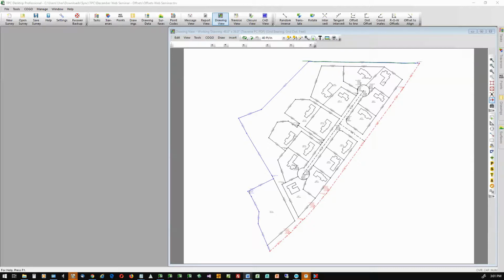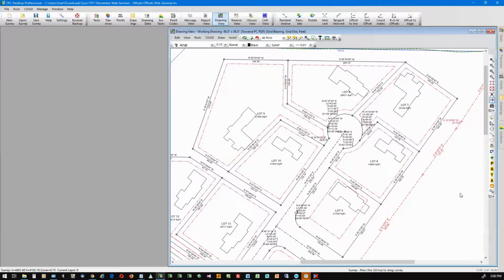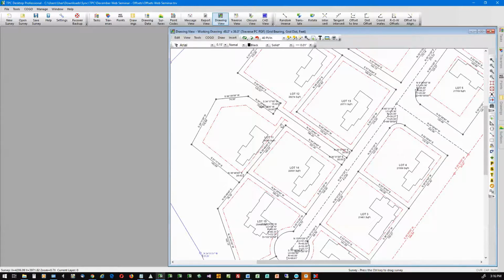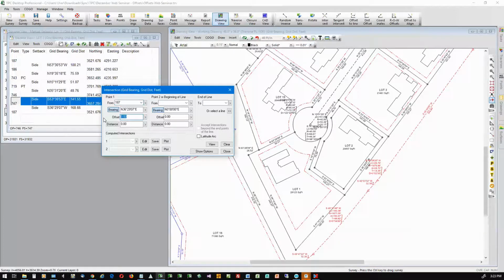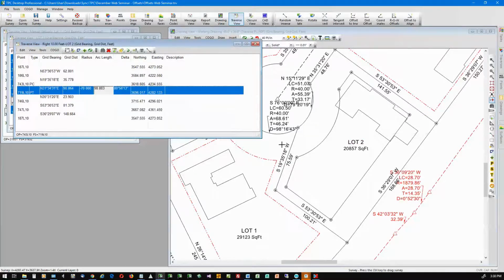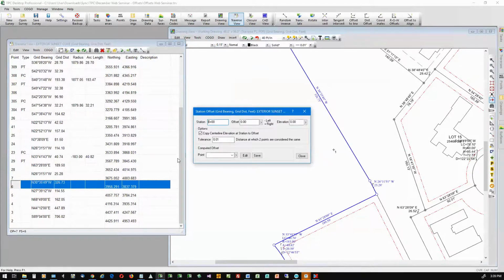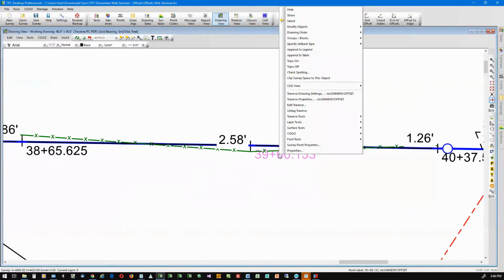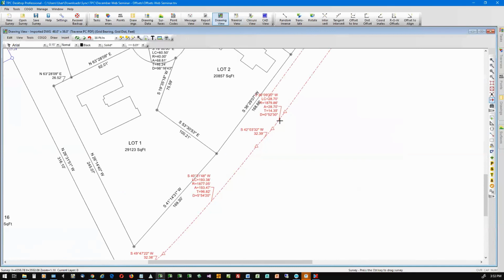Offsets and Setbacks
We take a look at TPC Desktop's tools for doing offsets and setbacks.  We use some tools in unexpected ways; these are some of the screwdrivers in the TPC Desktop toolbox.
    • Automatic Lot Setbacks
    • Manual Lot Setbacks (ROW Offsets)
    • Right-of-Way Offsets (Screwdriver)
    • Distance Offset
    • Station Offsets
    • Offset to Line
    • Offsets to Alignments (Screwdriver)
    • Corner Offsets
    • CAD Offsets